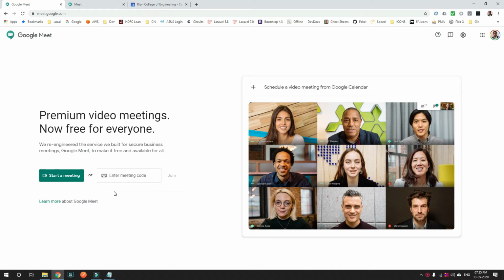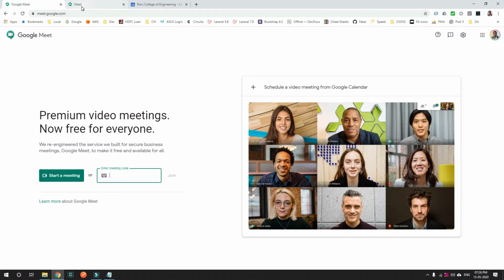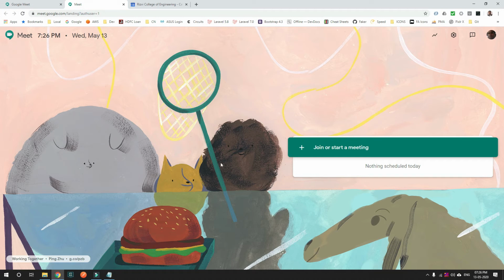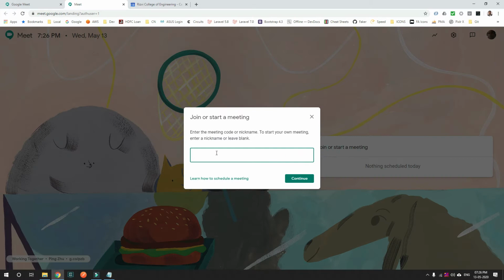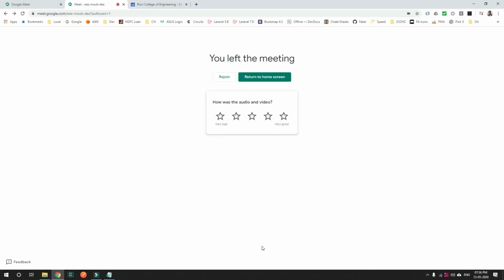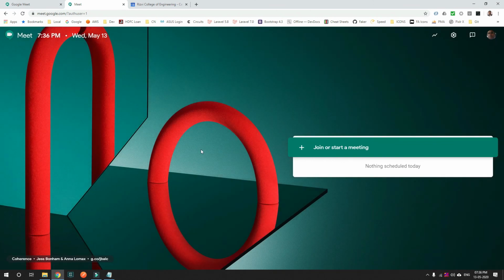Introduction to Google Meet for Video Conferencing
Link to Google Meet